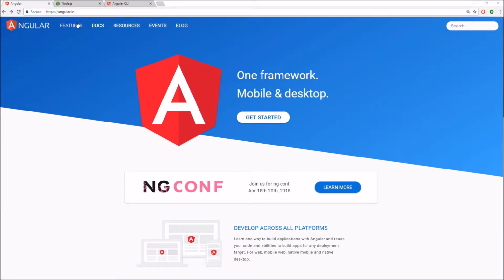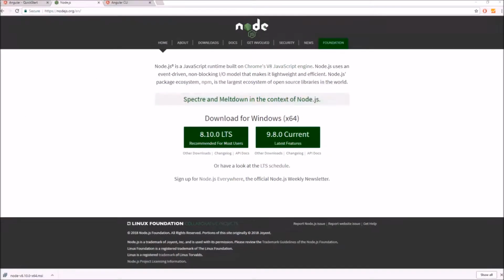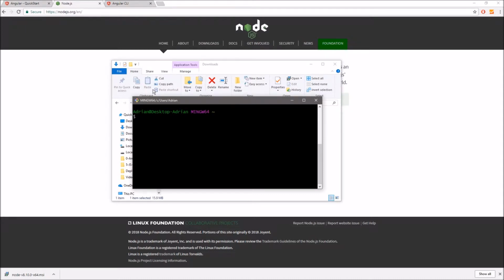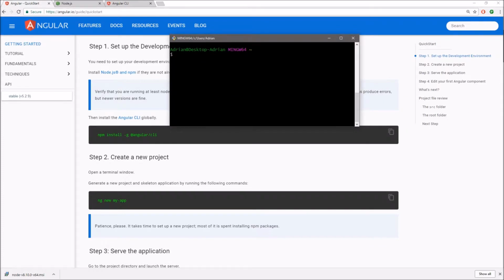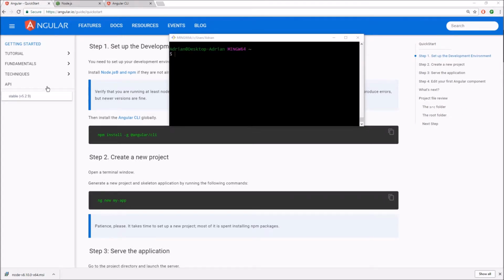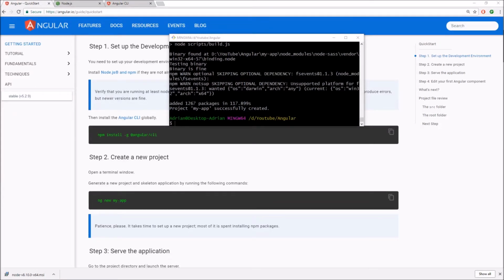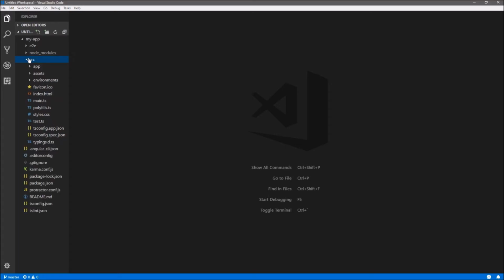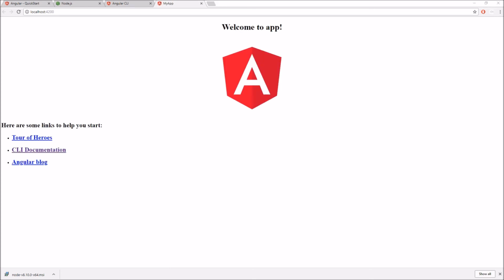Angular tutorial part 0: Installation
Prepare your enviroment to start developing Angular applications.
Install node.js, npm and angular CLI. Get to know how to create new Angular application and serve/run it locally.